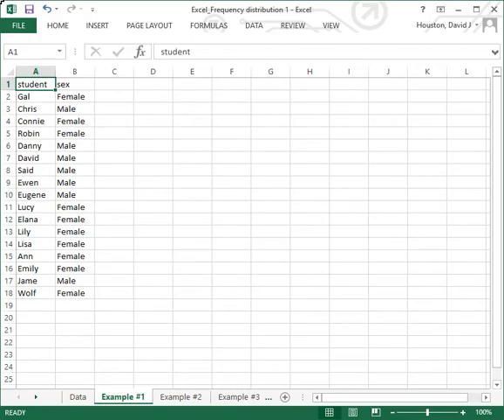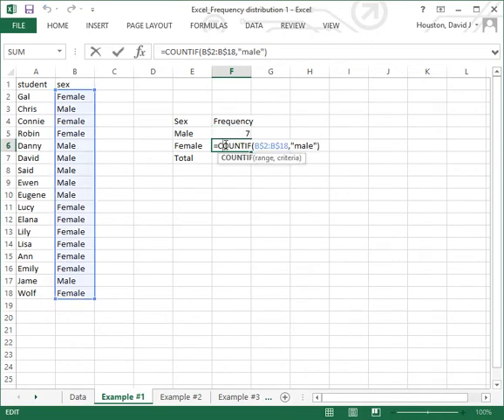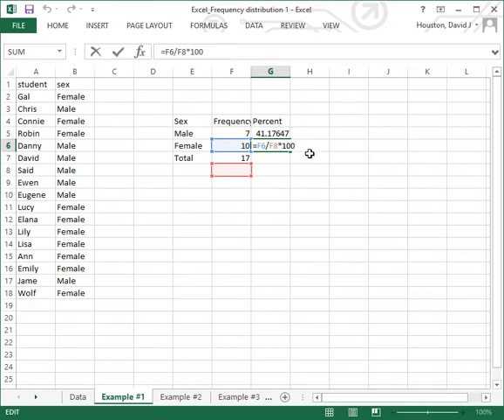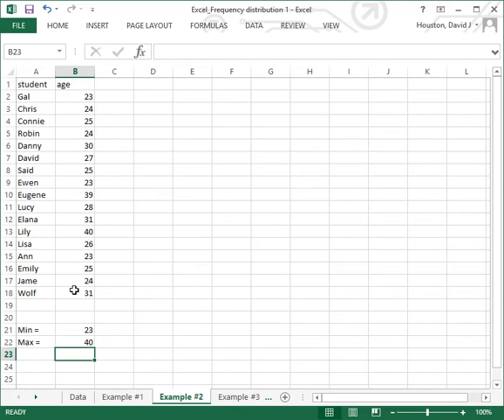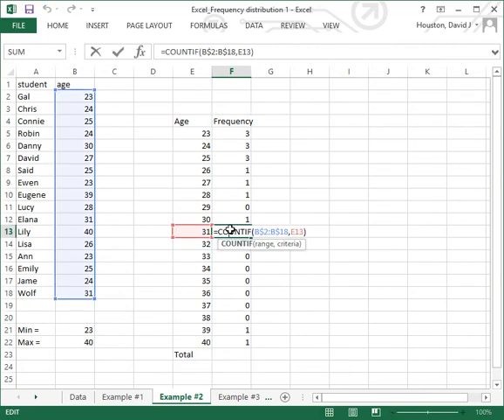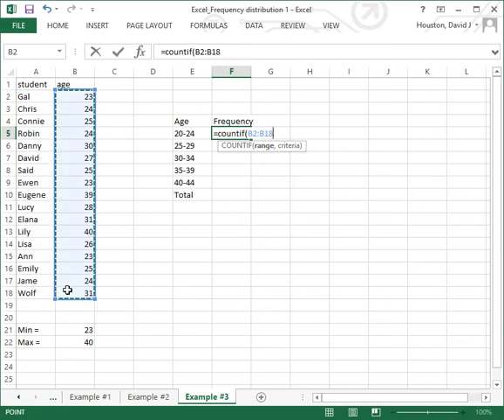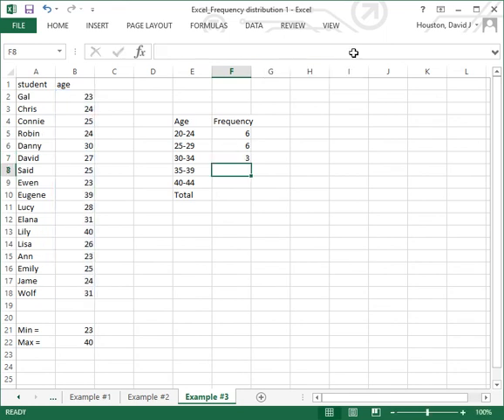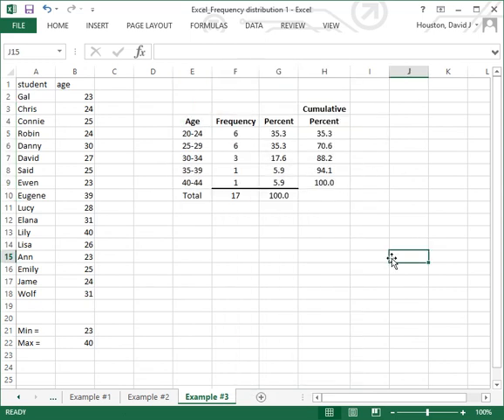Excel Tutorial: Creating frequency distributions #1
Demonstrates constructing frequency distributions using the COUNTIF function.